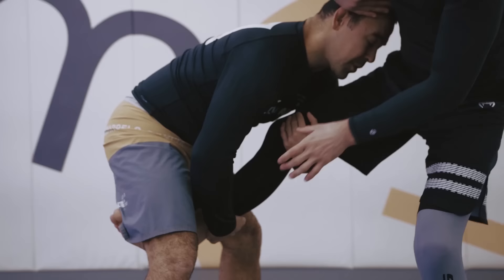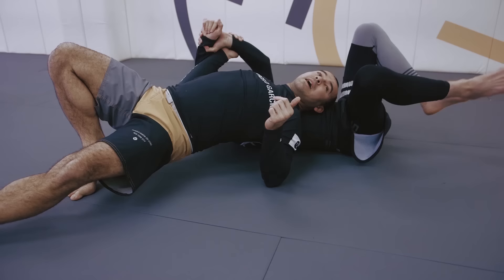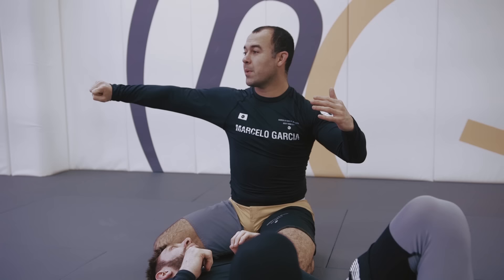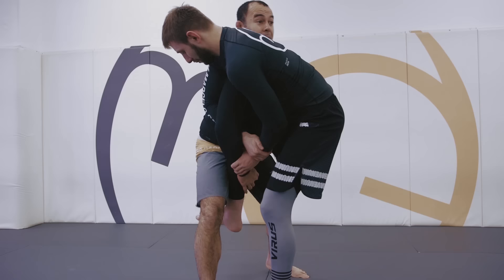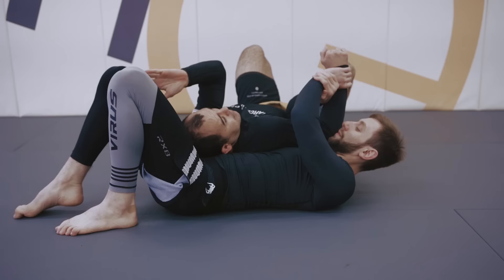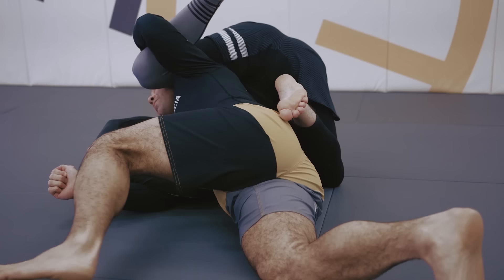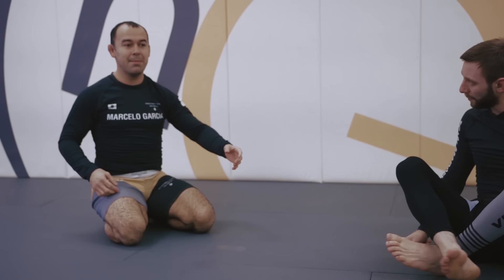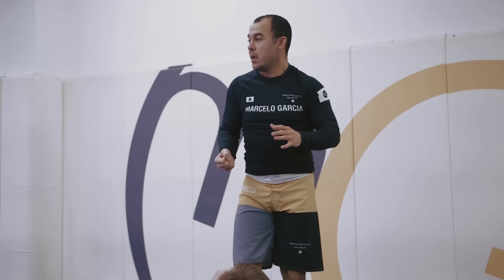Marcelo Garcia: Kimura Trap Counter